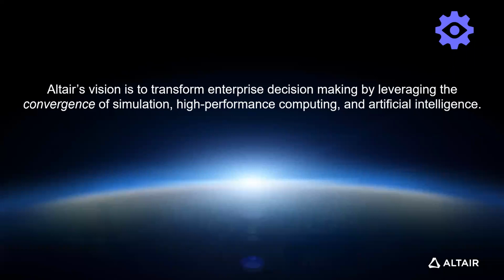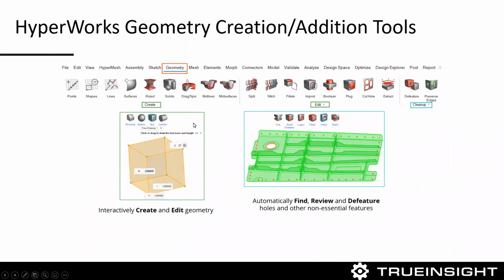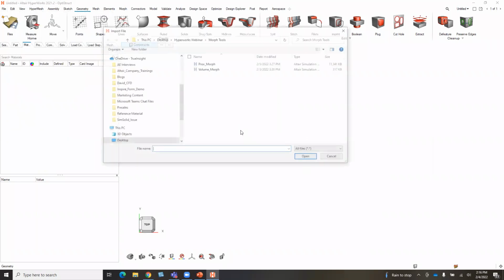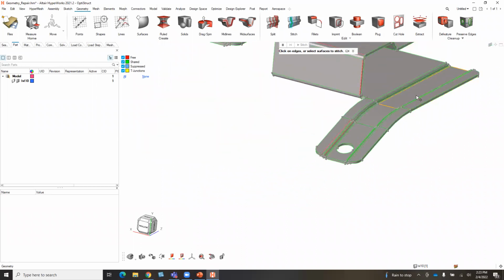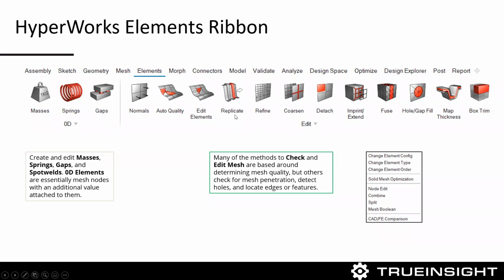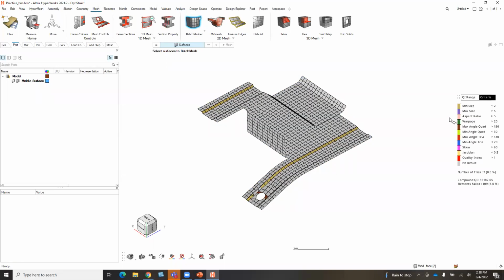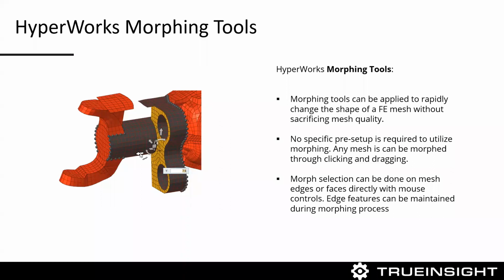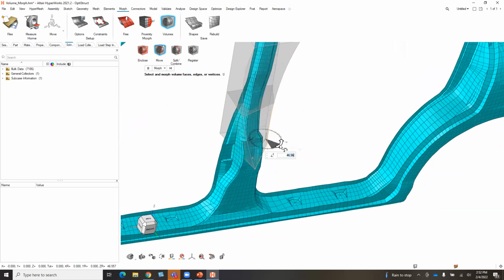Webinar - Altair HyperMesh and How it Fits Into Your Workflow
Drew Buchanan walks through some of the workflow features using Altair HyperMesh, including working with CAD files, Mesh Controls and more.